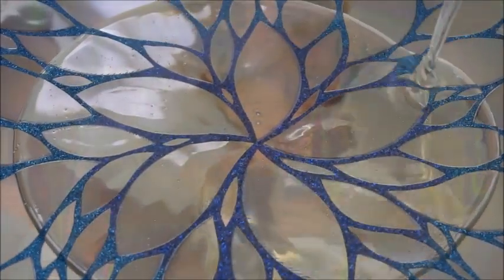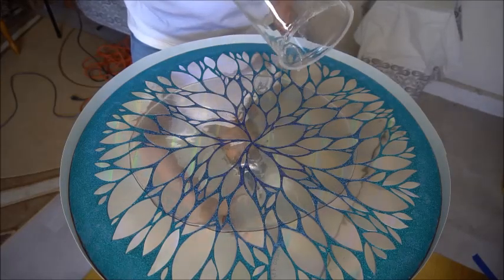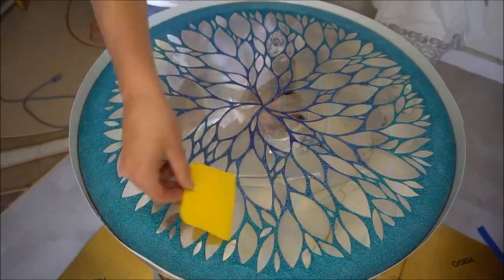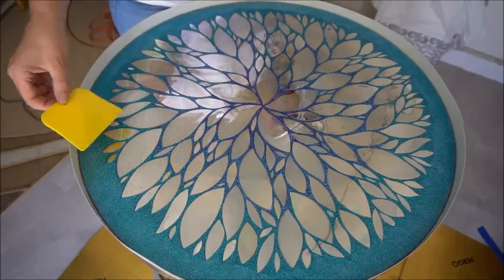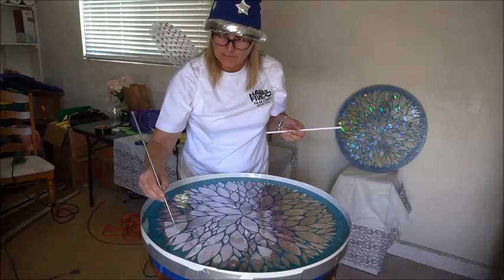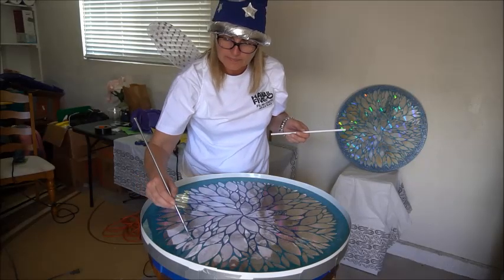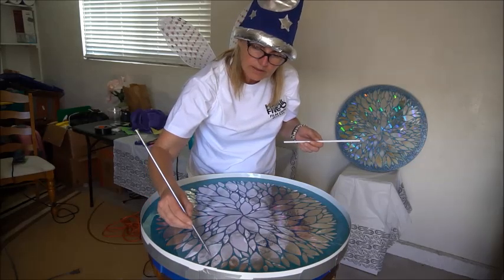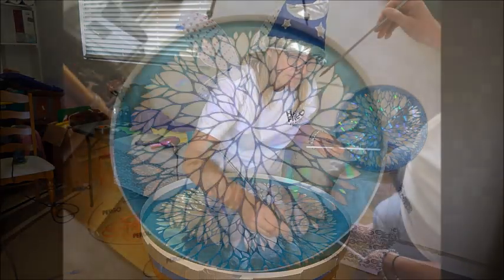DIY Upcycle CD's & Glitter Table Top Resin pour - part 2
DIY Upcycle CD's & Glitter Table Top Resin application . Pouring resin